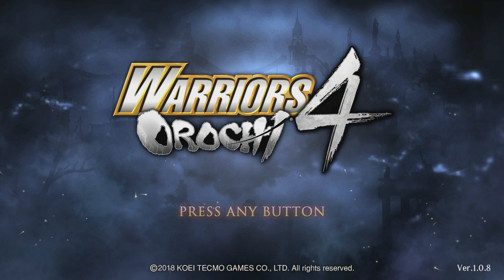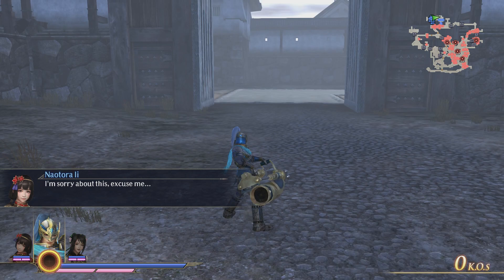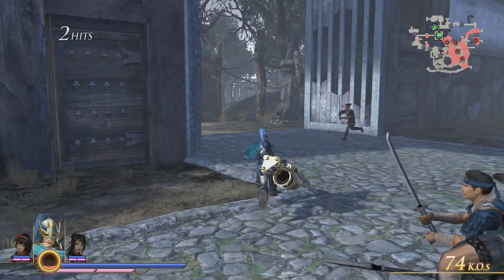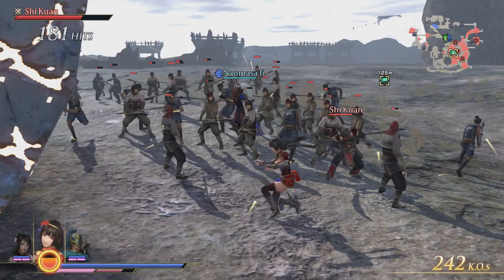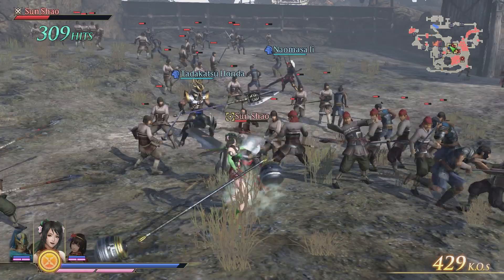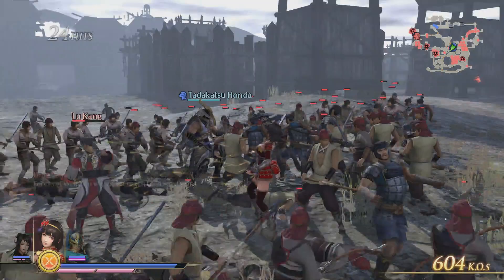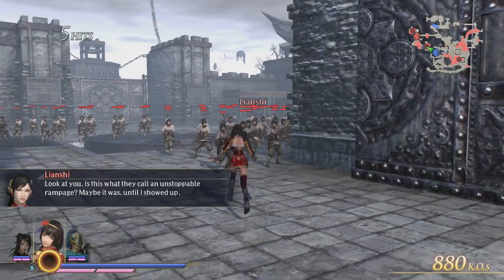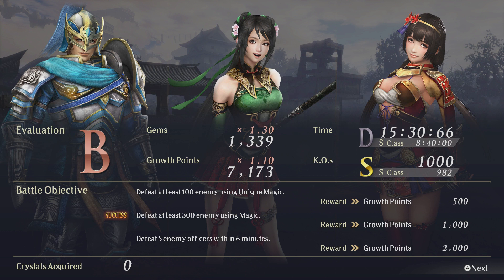Xiahou Ba / Guan Yuanping / Naotora Ii - Warriors Orochi 4 | Warriors Spotlight!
Credits

Written and Edited by: ShaneBrained